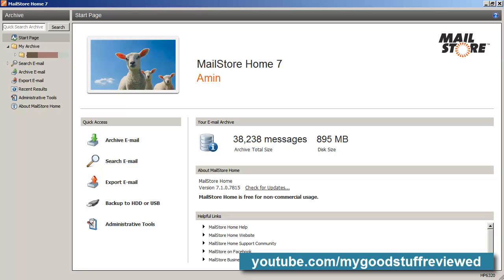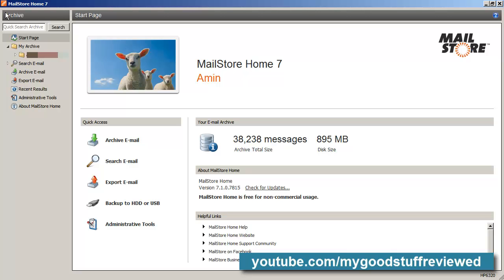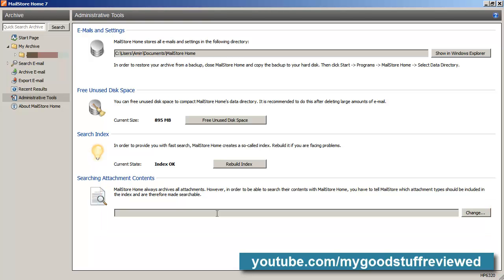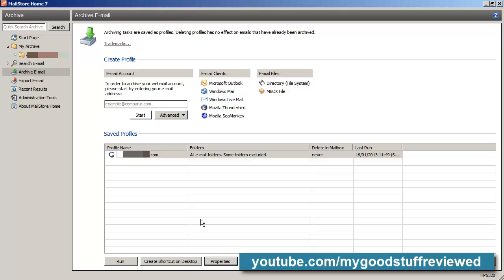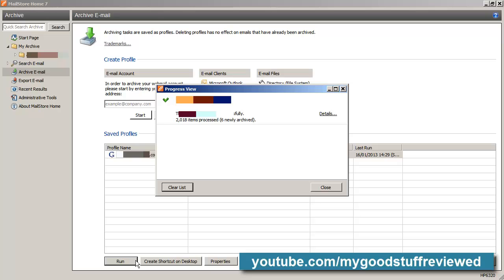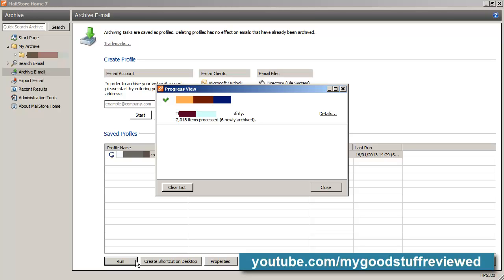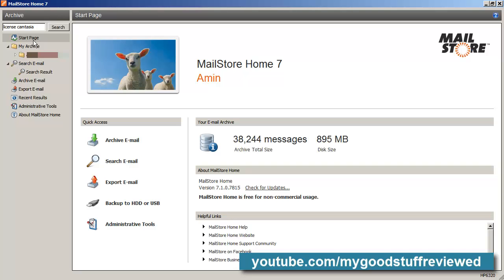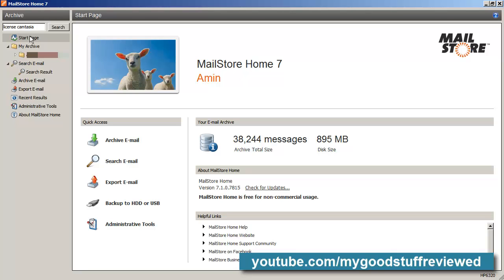How To Archive Your Email Using MailStore Home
I keep a lot of my old emails - too many really, but I found a very good and free application that makes the process really simple.

As far as I know, it's for Windows only.

It's free for personal use.

Searching through the archive is amazingly fast. I show you that in the video and in under a second it finds 222 matching emails on the search I enter.

I have about 38.000 emails archived so that kind of speed of search is very impressive.

You can use it with email clients like Thunderbird, Windows Mail, Outlook and Gmail and it also works with POP3 and IMAP.

If you have any questions, please feel free to submit them in the comments and I'll do my best to answer them.